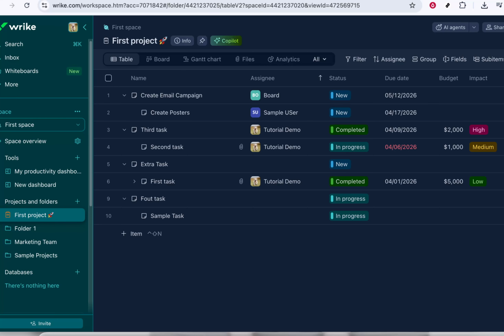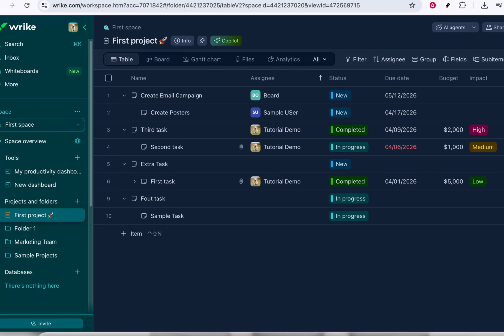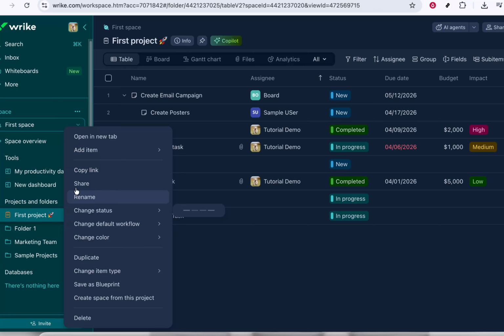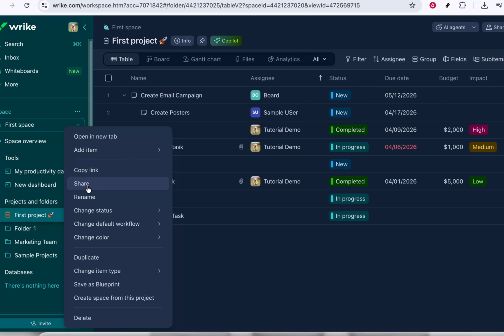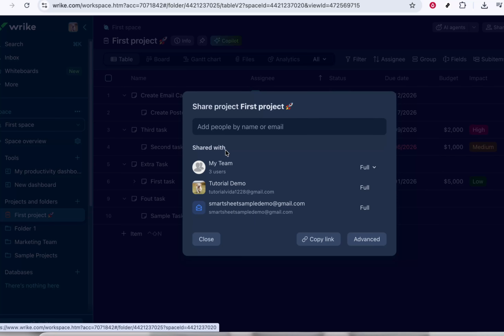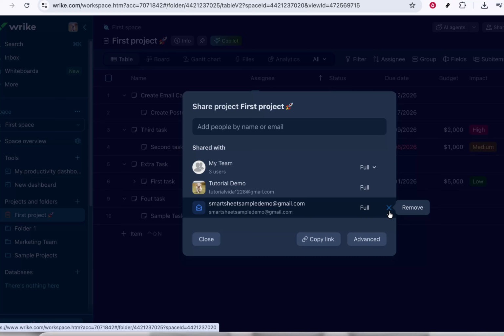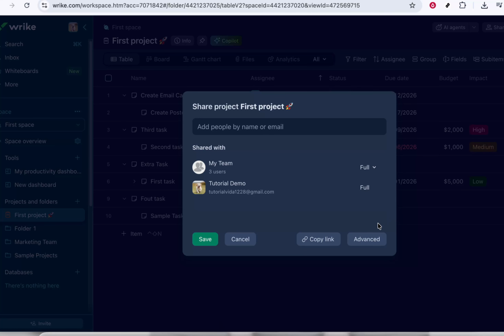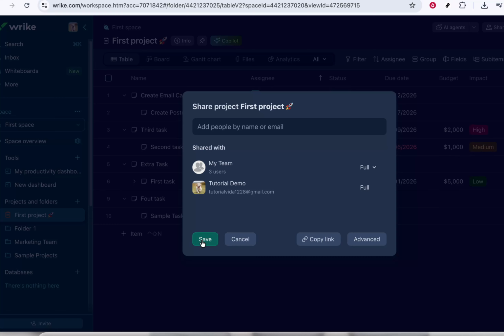How to Remove Team Member From Wrike Project | Full Guide 2026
Today we cover how to remove a team member from a Wrike project so you can manage access and keep your workspace organized.